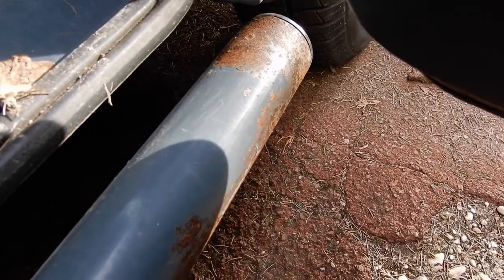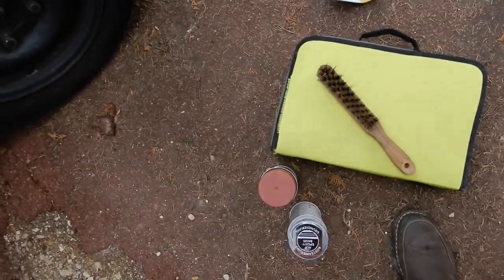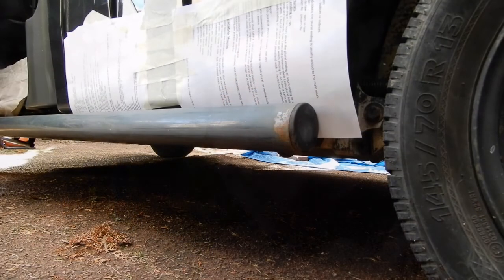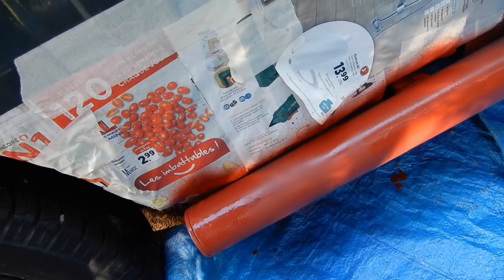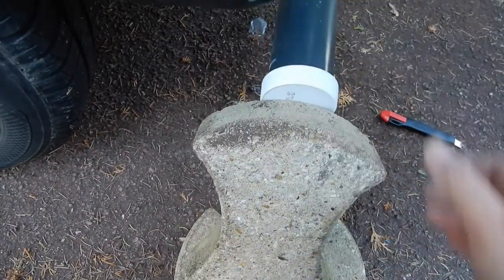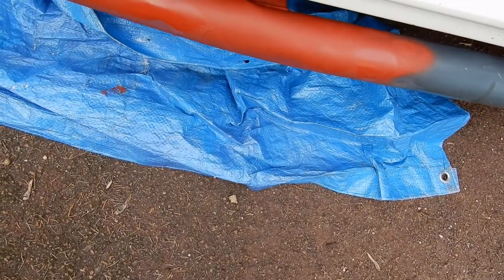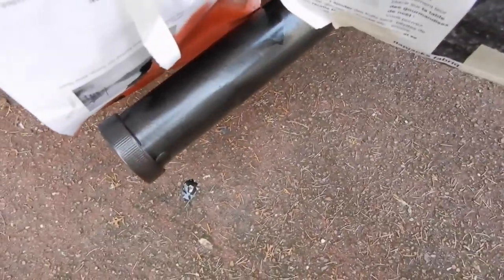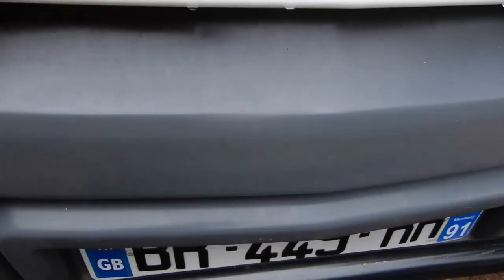Protection bars: Rust converter, metal primer & Hammerite | Aixam Mega Multitruck Van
Lots of rain and pratfalls... I tackle the rust treatment on the side and rear protection bars, then (probably) use the wrong Hammerite paint.

Store & and channel support options...

You too can have Mega Breadvan constantly with you!

Come and join one of my bus groups...

Essonne English (English speakers in the French region where I'm based)...